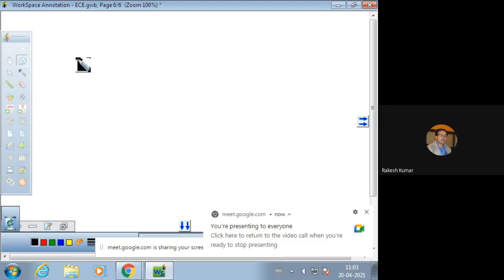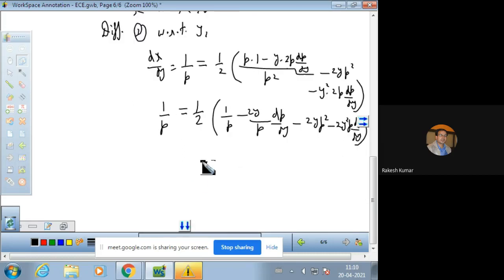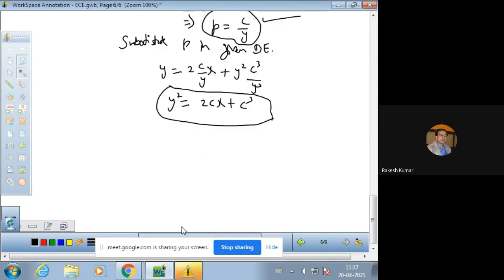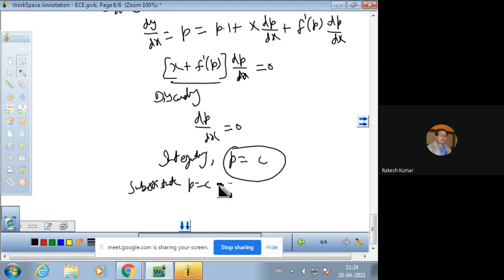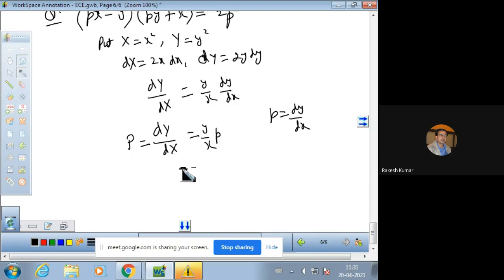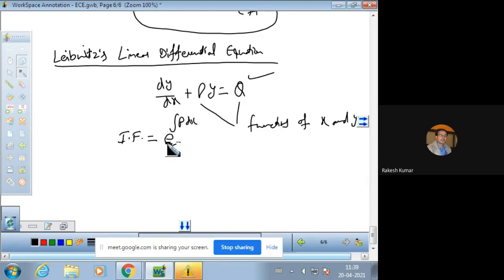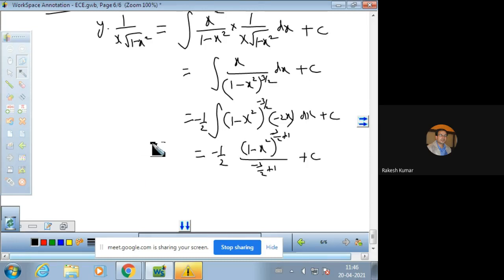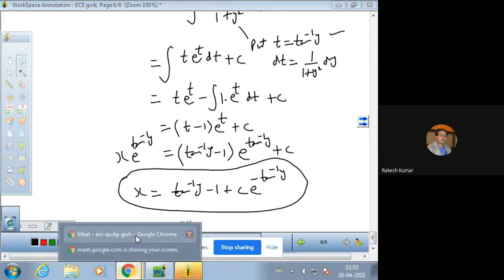Solvable for x and Clairaut's Equation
The lecture explains about the differential equations solvable for x and the Clairaut's form. It also covers to solve a Leibnitz's Linear Differential Equation.